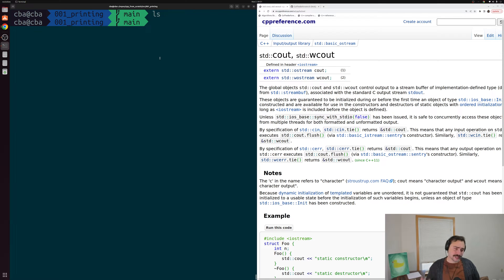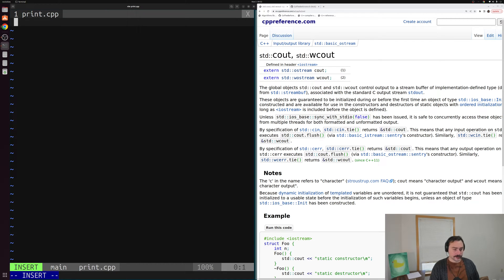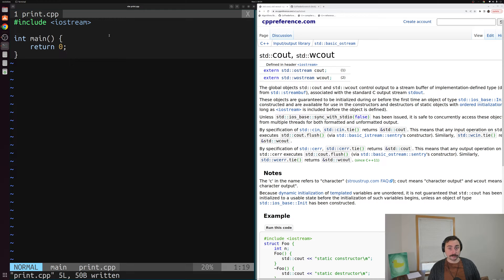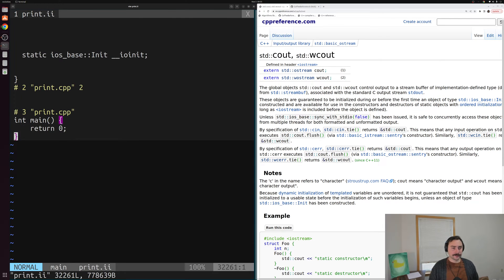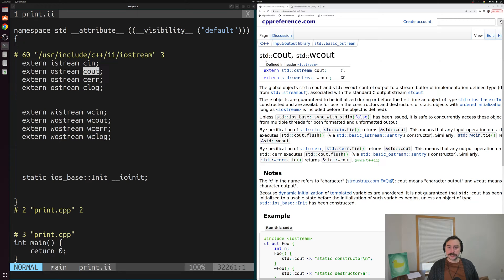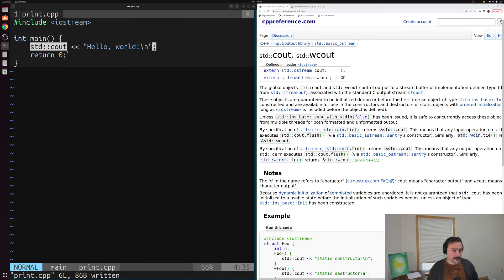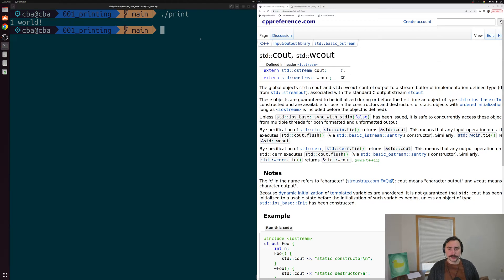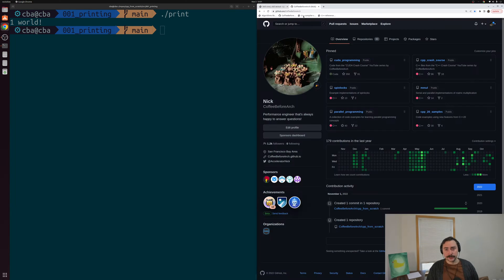C++ From Scratch: Printing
In this video we learn about the basics of printing with std::cout!